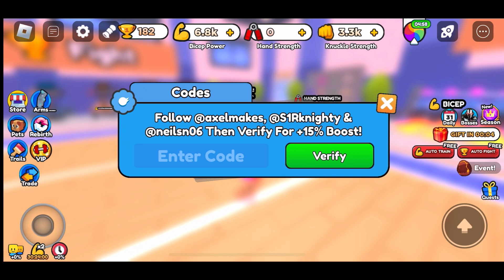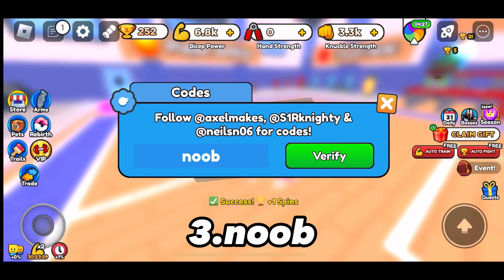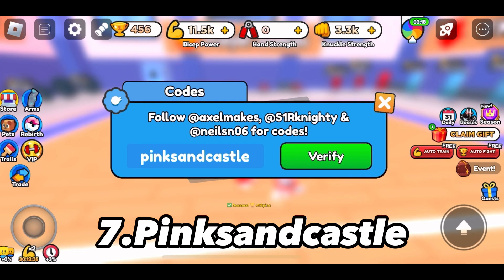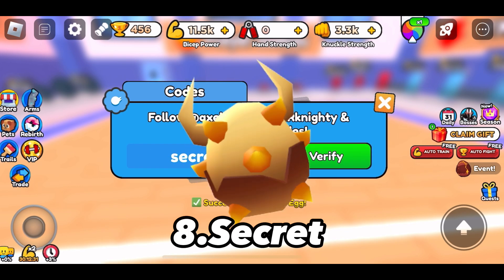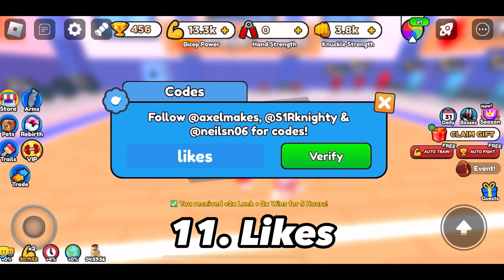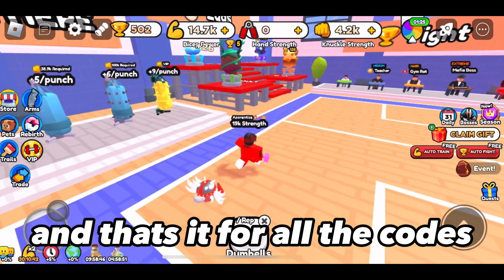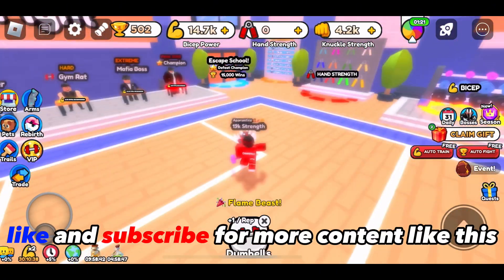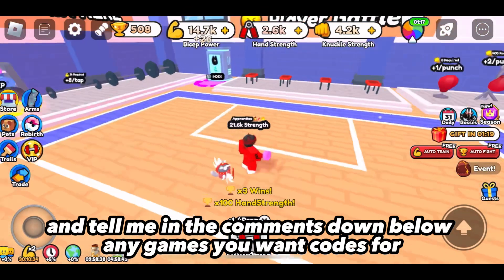ALL NEW WORKING CODES FOR ARM WRESTLING SIMULATOR | Roblox